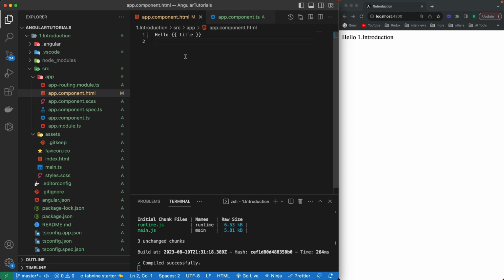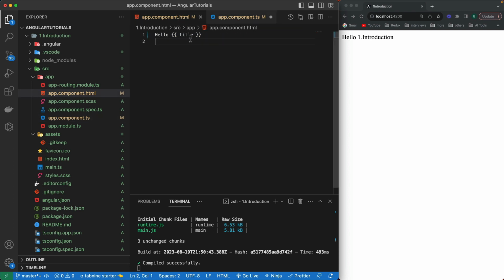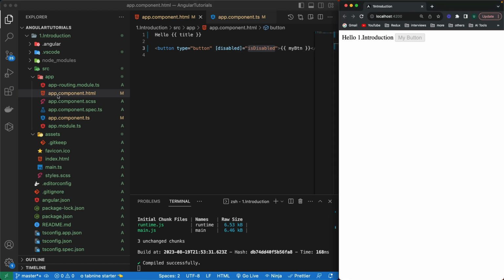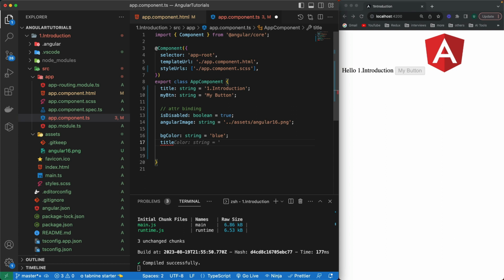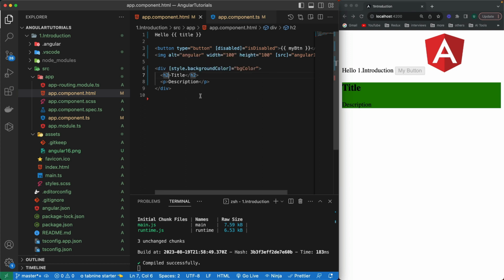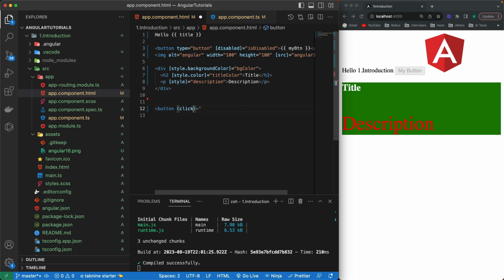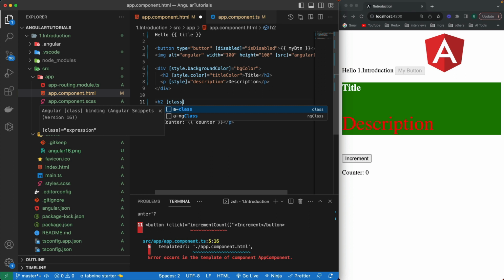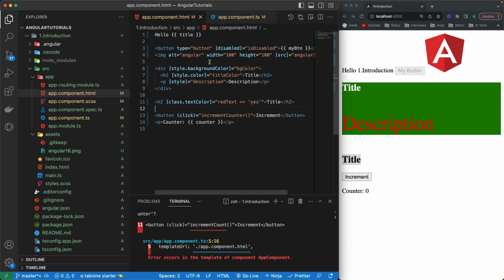Angular 16 Tutorial- Data Binding and Types #3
In this video you will learn what is one way data binding, what is attribute binding, what is event binding, what is class binding and what is two way data binding in latest angular version 16.

01:00 What is data binding and interpolation in angular 16?
05:00 What is attribute binding in angular 16?
07:30 What is style binding in angular 16?
12:20 How to bind functions in angular 16?